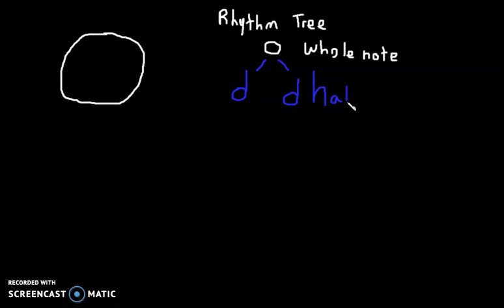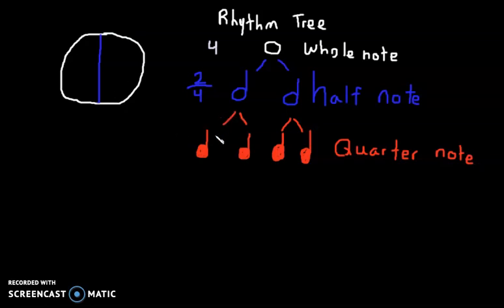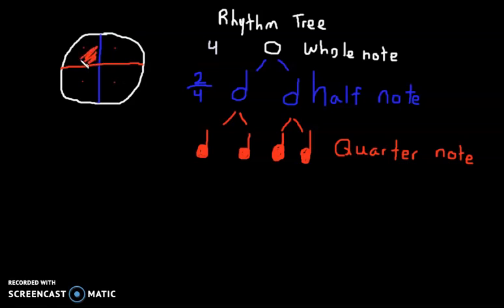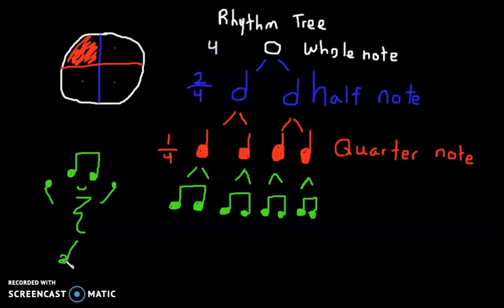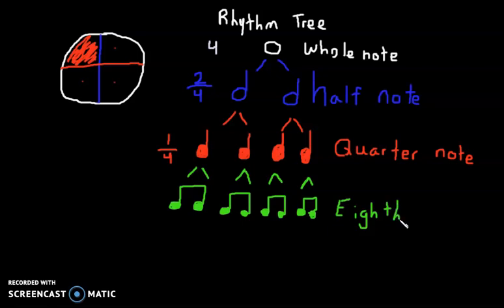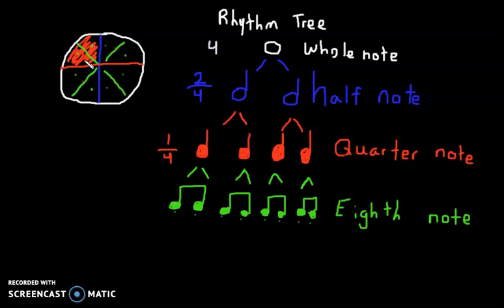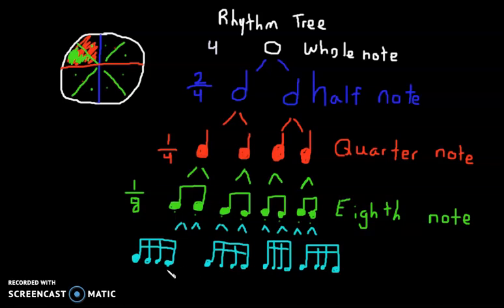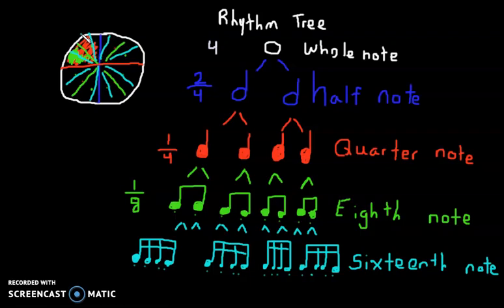Rhythm Tree 1